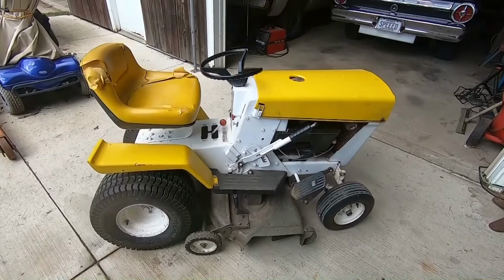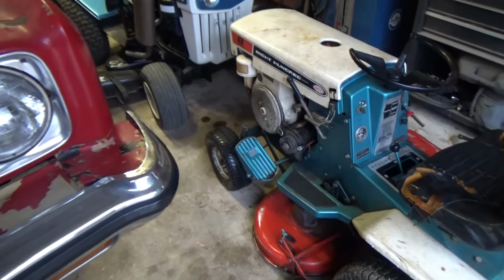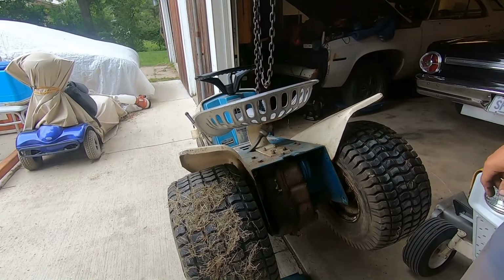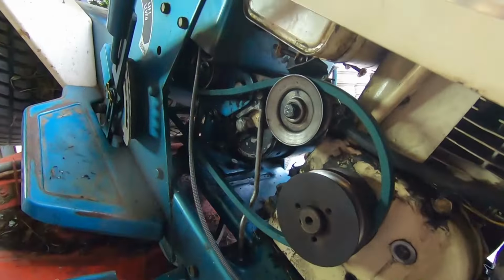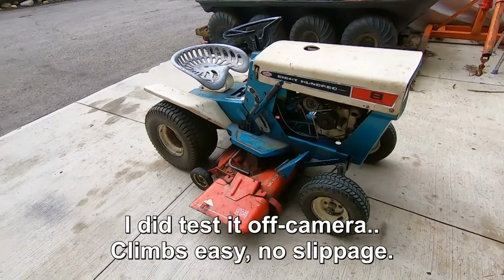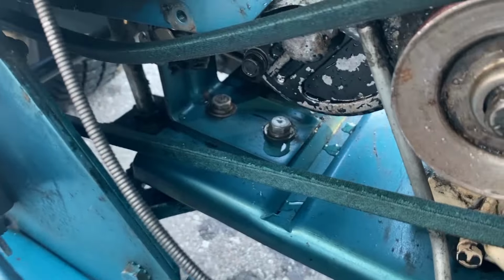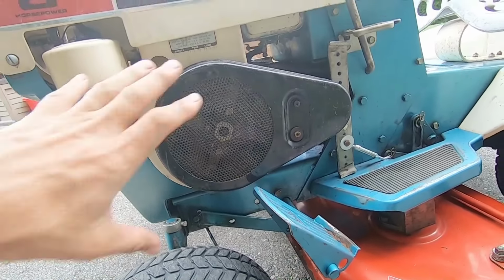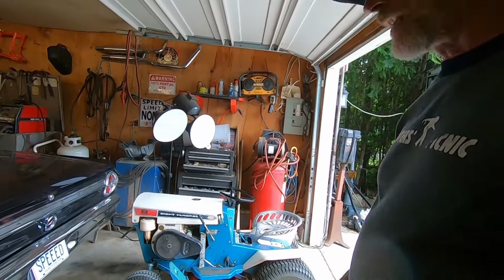The John Deere "Porch" vs. my MTD Eight Hundred (660)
Wheelin' and Dealin' Vintage Lawn Tractors on Marketplace!!